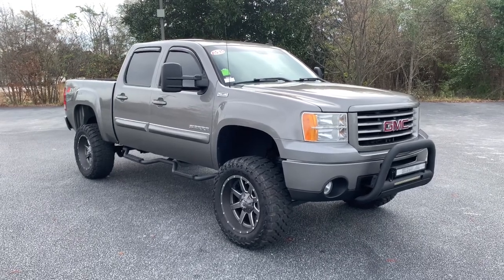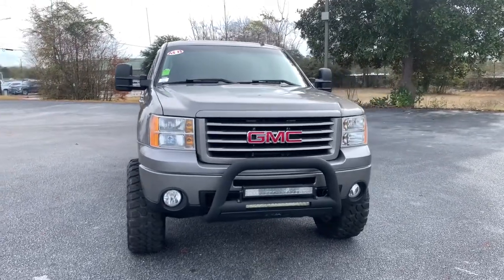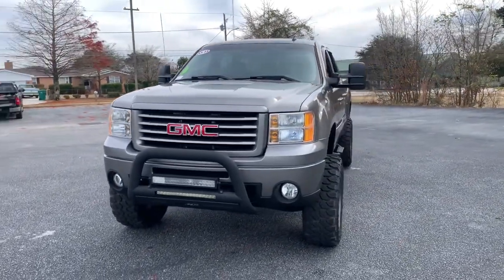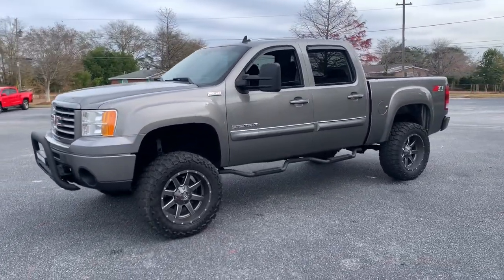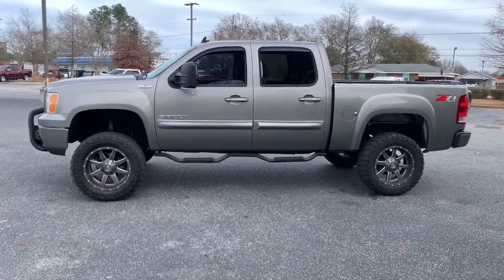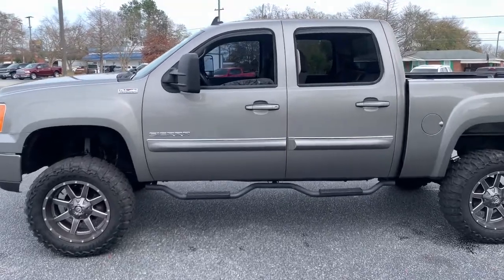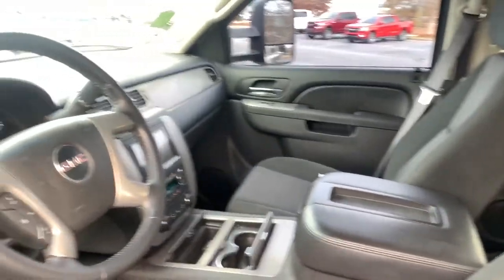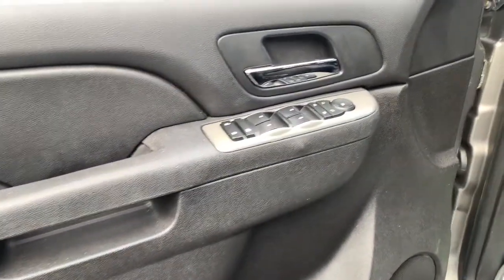2013 GMC Sierra 1500 Augusta GA, Aiken, SC, Grovetown GA, Evans GA, North Augusta SC TU4080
Steel Gray Metallic Used 2013 GMC Sierra 1500 available at Master Automotive. Servicing Augusta, Georgia and Aiken, South Carolina as well as the Grovetown GA, Evans GA, North Augusta SC area.
2013 GMC Sierra 1500 SLE - Stock#: TU4080 - VIN#: 3GTP2VE75DG134080

Master Automotive
3710 Washington Rd

This vehicle is at Master Buick GMC in Augusta, GA.brbrbrSierra 1500 SLE, 4D Crew Cab, Vortec 5.3L V8 SFI VVT Flex Fuel, 6-Speed Automatic, 4WD, Steel Gray Metallic, Ebony Cloth, 20 FUEL WHEELS, 20 x 8.5 Chrome Clad Aluminum (4) Wheels, 35 TIRES, Body Color All-Terrain Package, Body-Color Power-Adjustable Heated Outside Mirrors, Body-Colored Door Handles, Body-Colored Mirror Caps, Carpeted Floor Mats w/Embroidered All Terrain Logo, Color-Keyed Front & Rear Painted Bumpers, Convenience Package, Dual-Zone Automatic Climate Control, Electric Rear-Window Defogger, Front & Rear Carpeted Floor Mats, Front Halogen Fog Lamps, Heavy Duty Cooling Package, Heavy-Duty Air-to-Oil External Engine Oil Cooler, Heavy-Duty Auxiliary External Transmission Oil Cooler, Heavy-Duty Handling/Trailering Suspension Package, Heavy-Duty Rear Automatic Locking Differential, Heavy-Duty Trailering Package, Heavy-Duty Trailering Package (Retail), Inside Auto-Dimming Rear-View Mirror, Mechanical Brushed Aluminum Accents, Off-Road Suspension Package, Power-Adjustable Pedals For Accelerator & Brake, Rancho Branded Shocks White w/Red Letters, Remote Vehicle Starter System, Side Moldings w/Chrome Accent, Skid Plate Package, Unique 4 Bar Horizontal Grille Insert & Surround, Universal Home Remote.brbrOdometer is 2291 miles below market average! Don't pay too much for the vehicle you want...Come on down and take a look at this terrific 2013 GMC Sierra 1500. $398 Dealer Fee. - Master Buick GMC -  After We Sell, We Serve Since 1937. Located in beautiful Augusta,GA. Friendly Staff, Savings, Selection, and Effortless Sales Process. Awards:br  * JD Power Initial Quality Study
Body Color All-Terrain Package,Convenience Package,Heavy Duty Cooling Package,Heavy-Duty Handling/Trailering Suspension Package,Heavy-Duty Trailering Package,Heavy-Duty Trailering Package (Retail),Off-Road Suspension Package,Skid Plate Package,6 Speaker Audio System Feature,6 Speakers,AM/FM radio: SiriusXM,AM/FM Stereo w/MP3 Compatible CD Player,CD player,MP3 decoder,Radio data system,SiriusXM Satellite Radio,Air Conditioning,Dual-Zone Automatic Climate Control,Electric Rear-Window Defogger,6-Way Power Front Passenger Seat Adjuster,Power steering,Power windows,Power Windows w/Driver Express-Down,Power-Adjustable Pedals For Accelerator & Brake,Remote keyless entry,Remote Vehicle Starter System,Universal Home Remote,Rancho Branded Shocks White w/Red Letters,Traction control,ABS brakes,Dual front impact airbags,Dual front side impact airbags,Emergency communication system,Front anti-roll bar,Front wheel independent suspension,Low tire pressure warning,Occupant sensing airbag,Overhead airbag,Color-Keyed Front & Rear Painted Bumpers,Electronic Stability Control,Delay-off headlights,Front Halogen Fog Lamps,Fully automatic headlights,Panic alarm,Security system,Speed control,Electronic Autotrac Transfer Case,Heavy-Duty Rear Automatic Locking Differential,Heavy-Duty Air-to-Oil External Engine Oil Cooler,Heavy-Duty Auxiliary External Transmission Oil Cooler,6 Tubular Oval Chrome Assist Steps,Body-Color Power-Adjustable Heated Outside Mirrors,Body-Colored Bodyside Moldings,Body-Colored Door Handles,Body-Colored Mirror Caps,Bodyside moldings,Bumpers: chrome,Chrome Grille w/Chrome Surround,Front License Plate Bracket,Heated door mirrors,Heated Power-Adjustable Black Outside Mirrors,Power door mirrors,Rear step bumper,Side Moldings w/Chrome Accent,Unique 4 Bar Horizontal Grille Insert & Surround,Carpeted Floor Mats w/Embroidered All Terrain Logo,Color-Keyed Carpeting w/Rubberized Vinyl Floormats,Compass,Driver & Front Passenger Illuminated Visor Mirrors,Driver door bin,Driver vanity mirror,Ebony Deep Ribbed Rubber All-Weather Mats,Front & Rear Carpeted Floor Mats,Front reading lights,Illuminated entry,Inside Auto-Dimming Rear-View Mirror,Leather-Wrapped Steering Wheel,Mechanical Brushed Aluminum Accents,Outside temperature display,Overhead console,Passenger vanity mirror,Premium Cloth Seat Trim,Rear reading lights,Rear seat center armrest,SLE Decor,Tachom